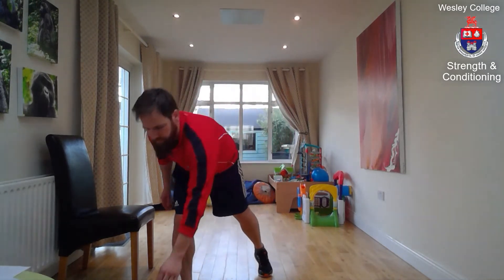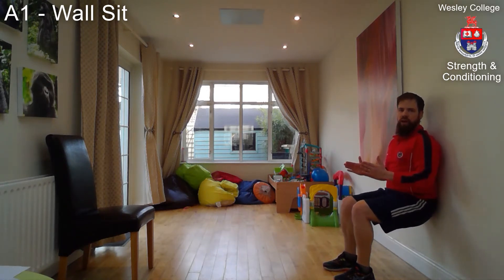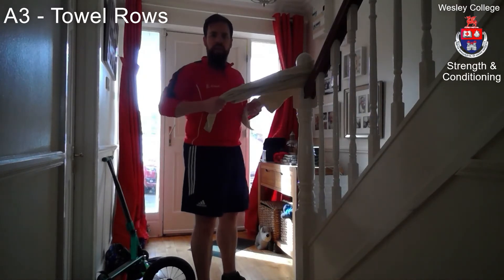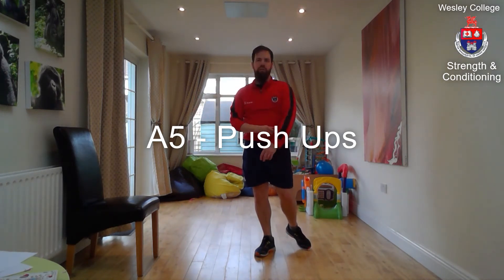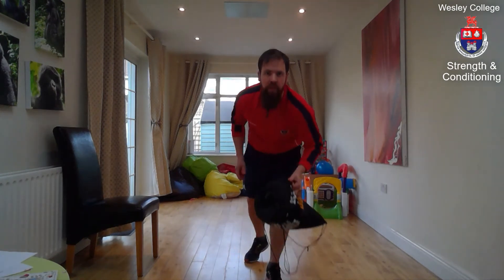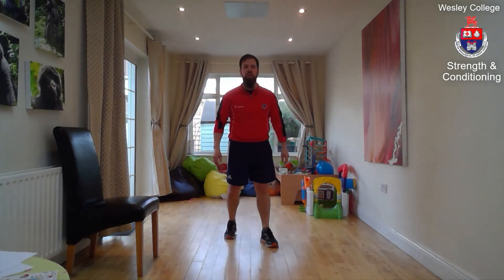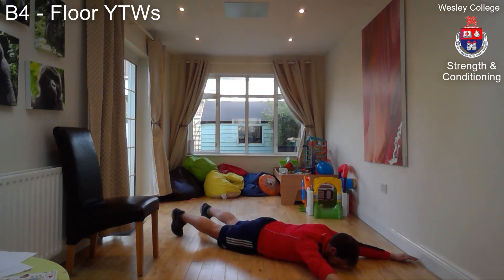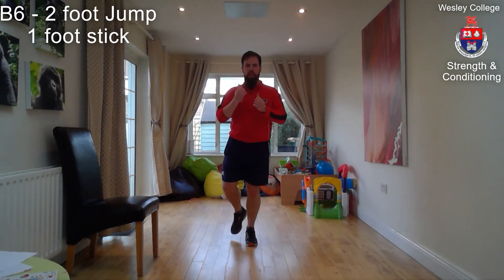Juniors Strength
This video demonstrates and explains the techniques for the exercises of the Juniors strength programme